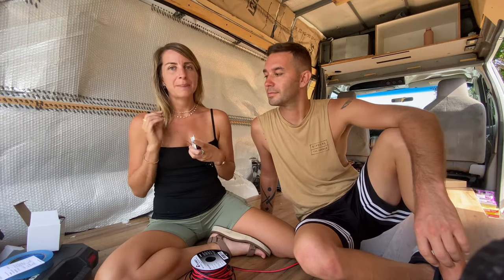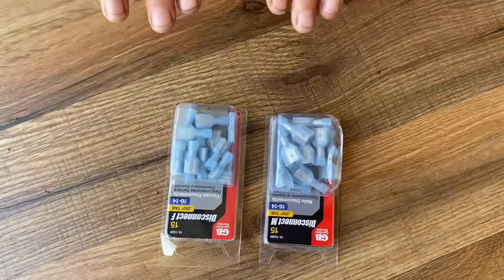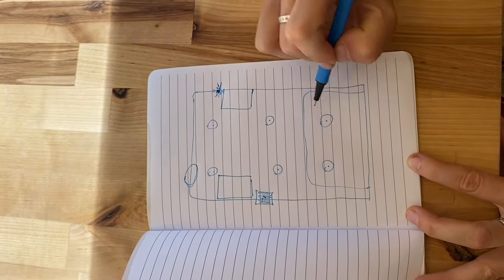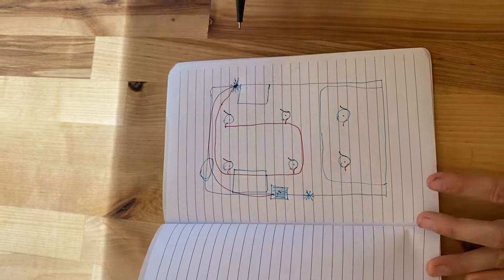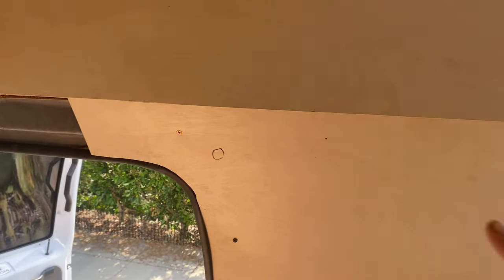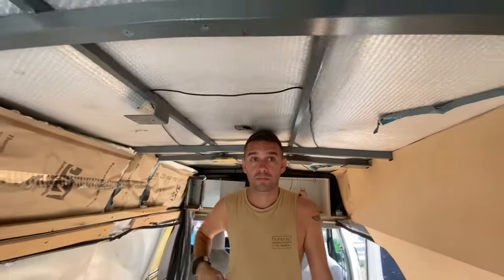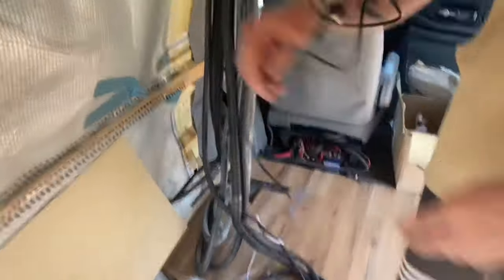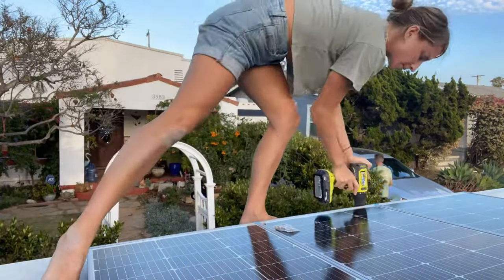AMBULANCE VAN BUILD | How to install 12V lights in a van or bus conversion!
Welcome back guys, in this episode we will show you how to wire 12V puck lights in parallel, with a ON/OFF switch in your bus or van conversion.

We’ve used these same recessed ceiling puck lights before and we love them.

You can find them on Amazon here in different colours

We know that electrical can be overwhelming so we hope these clear instructions make you feel confident doing this in your own build!

CHECK OUT THE VIDEO LINKED BELOW FOR OUR FULL ELECTRICAL SET-UP & TUTORIAL WITH DIAGRAM FOR YOUR OWN BUILD!

➤ ABOUT US: Hello beautiful people, We are Stefano and Sasha, a travel-loving couple that aspire to become full time nomadic.

We worked hard for a solid year before leaving our jobs and home in Australia and travelling for one year in the US and Central America first in our self-converted shuttle bus and then in our renovated truck camper.

We are here to inspire you to have the confidence to chase your dreams too, to open your mind to travelling to beautiful destinations and to live your dream life.

On our channel, you’ll find renovation videos with tips, travel vlogs of our favourite places and real-life on the road. So come join us on this amazing adventure to see the world, surf, to live minimally and to break free from societies standard of living.

ITALIANO

Bentornati ragazzi, in questo episodio vi mostreremo come collegare in parallelo le luci tascabili da 12V, con un interruttore ON/OFF nella conversione del vostro autobus o furgone.

Abbiamo già utilizzato queste stesse luci a disco da incasso a soffitto e le adoriamo. Li potete trovare su Amazon qui in diversi colori:

Sappiamo che l'elettricità può essere travolgente, quindi speriamo che queste chiare istruzioni ti facciano sentire sicuro di farlo nella tua build!